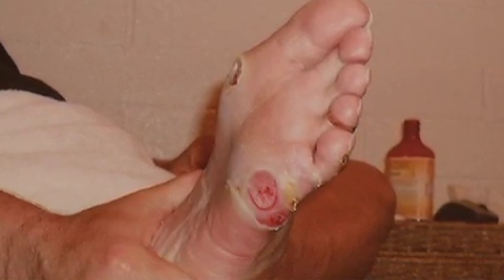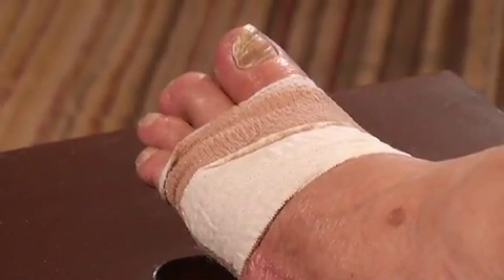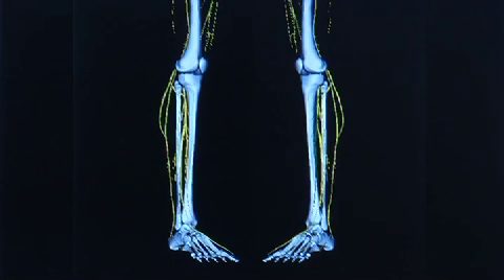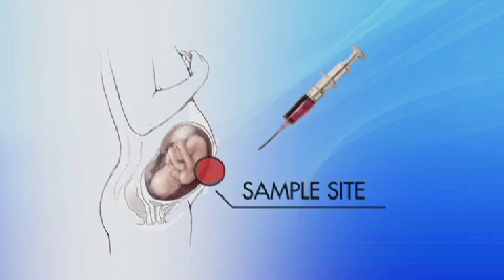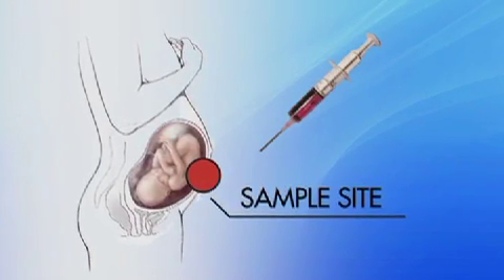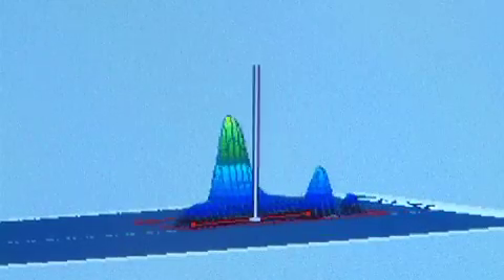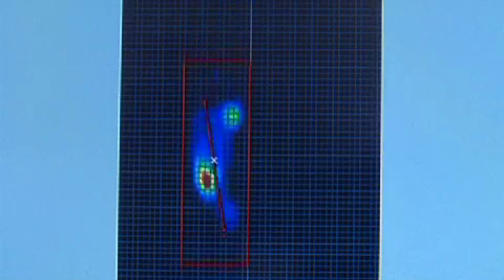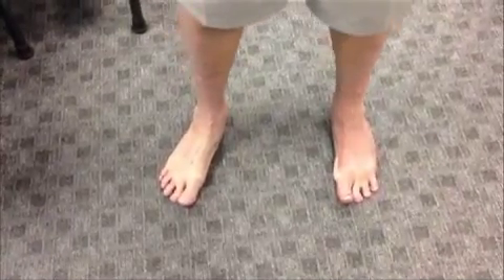Amazing New Treatment for Diabetic Foot Complications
Un-Glued: The Secret Science of Stem Cells that Dissolve the Effects of Sugar
Click above to order my new book.
Destined to be the #1 science book of 24 25!

Diabetic soars and complications associated with diabetes can be detrimental for a patient's feet. New stem cell research allows for successful treatment with amniotic fluid.